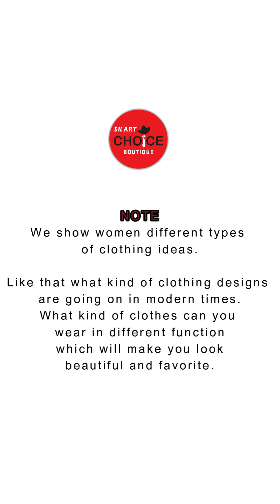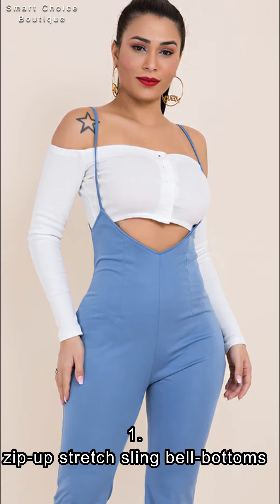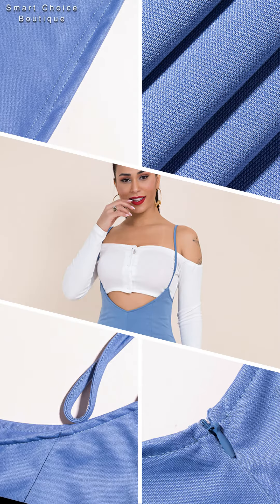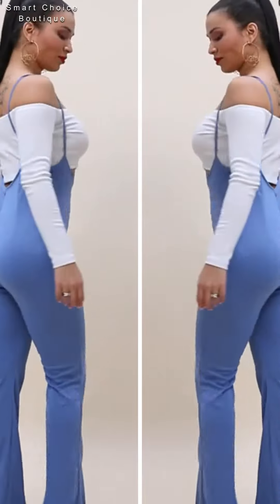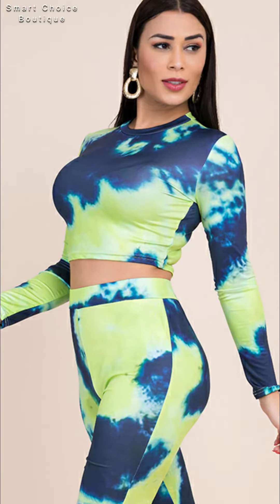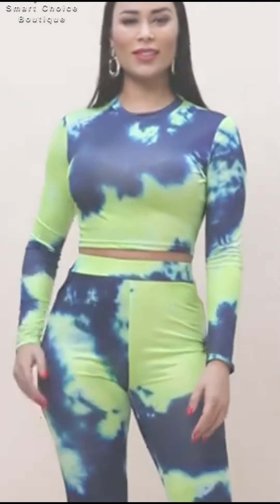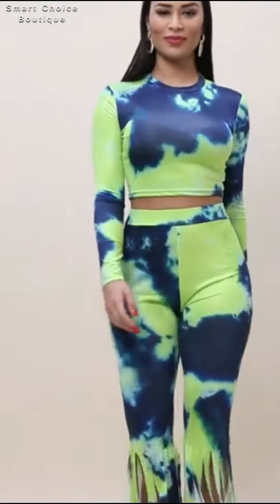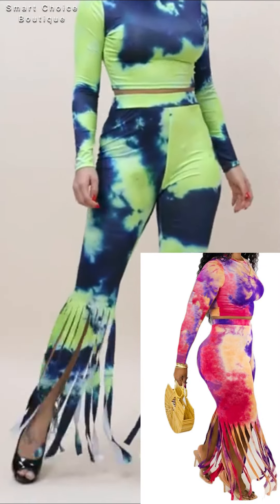Try on three stylish dress ideas for women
1:
see-through babydoll(with g-string)